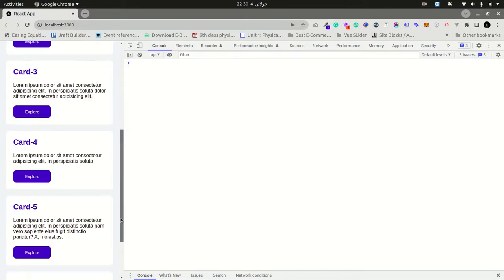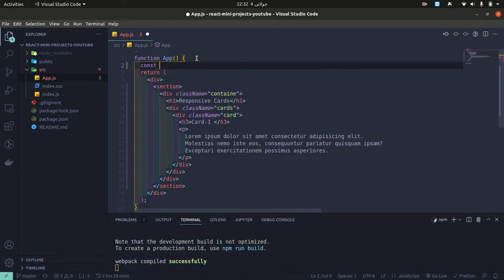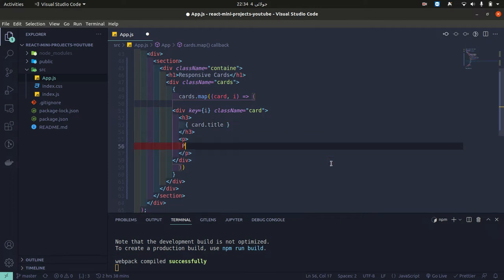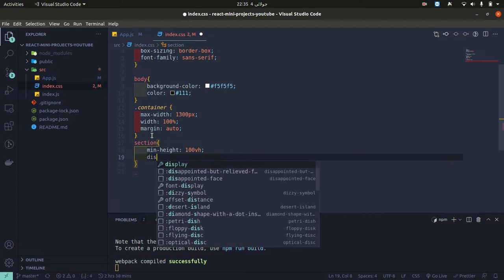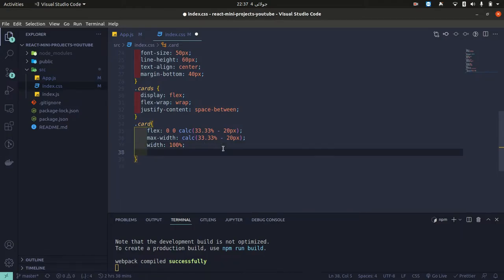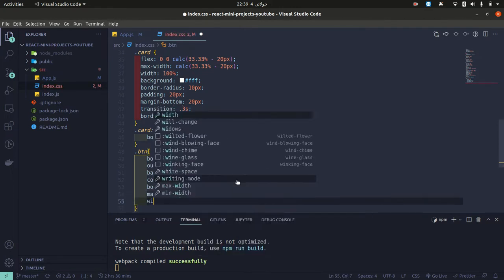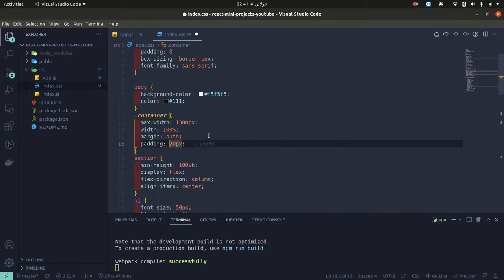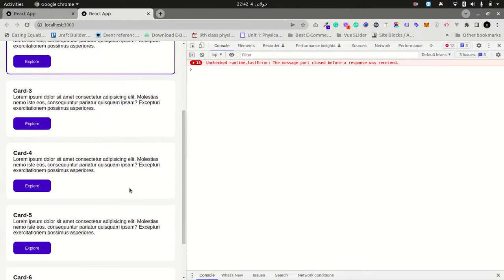How to create Responsive Cards in React Js | Responsive Section | React JS beginner projects | 2022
Responsive Cards in React Js

In this video we’ll walk you through:

✔️ How you can create Responsive Cards in React Js as a beginner
✔️ Create Responsive Cards in React Js
✔️ Create Responsive Cards in React Js  in 2022

My channel is about Frontend Development. I cover lots of cool stuff such as

1. Html, CSS, Javascript
2. Bootstrap, Bulma, Tailwind
3. React, Vue.
4. Nextjs Nuxtjs
5. Material UI, Vuetify, Boostrap Vue